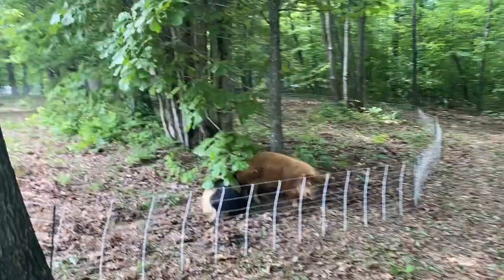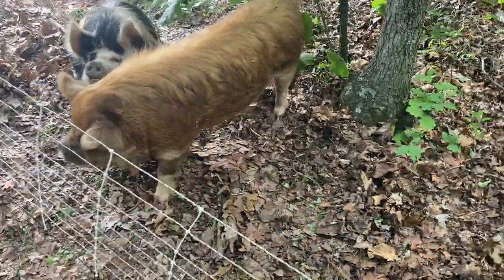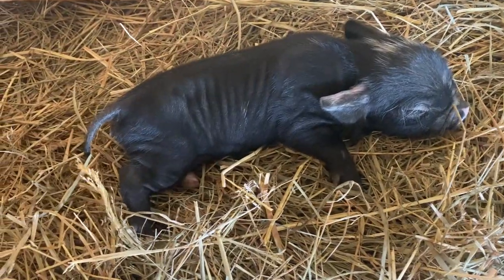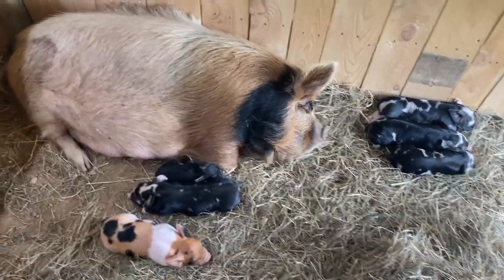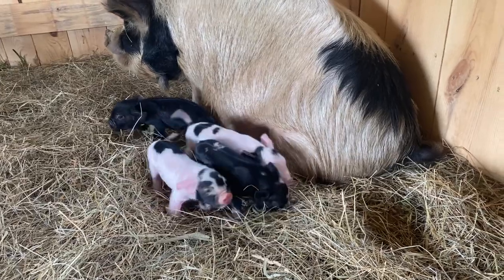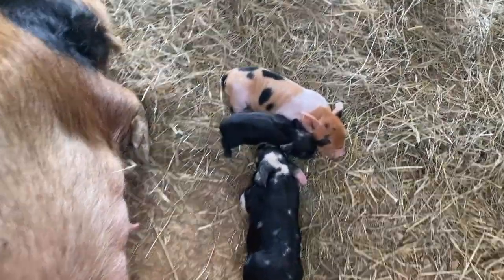Smallest Piglet we’ve ever seen!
We were not able to get two pigs litters caught on video but today will will catch you up on the two litters.  Willow and Jellybean our kunekune gilts had their first litters 2 days apart.
We have had family in town and they have been helping and they have been great help knocking out different jobs that need to get done around the farm!
In todays video we will catch you up on the piglets and what we have been doing around the farm.

Egg Trays
heat lamps
chicken feeder
chicken waterer
Natural Worming supplies: